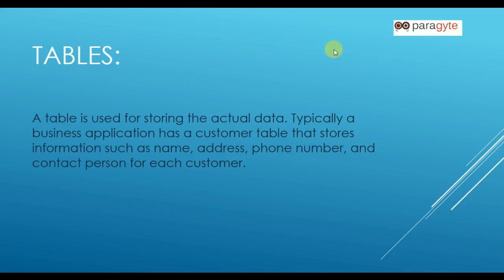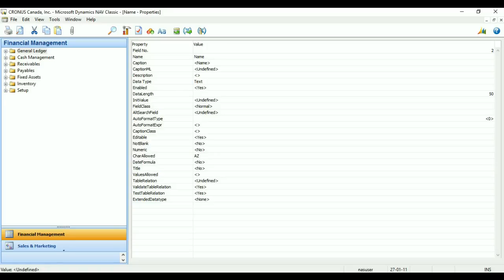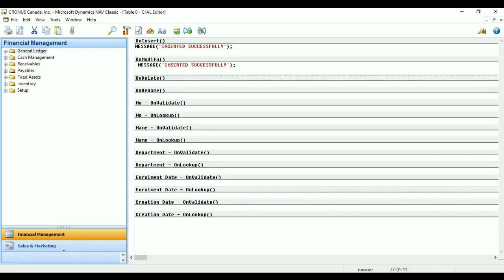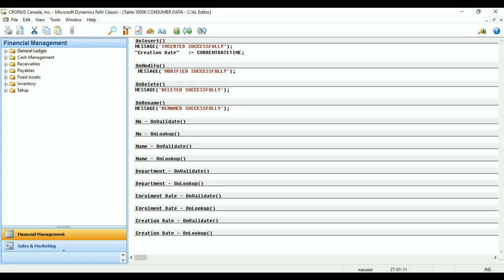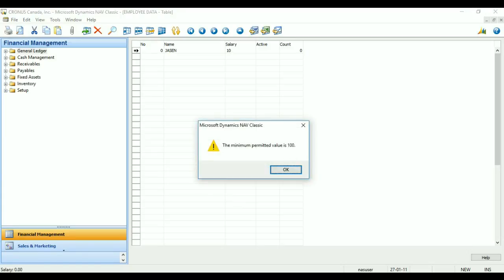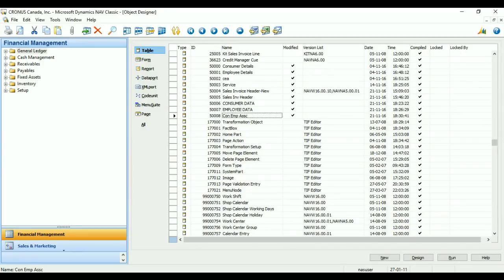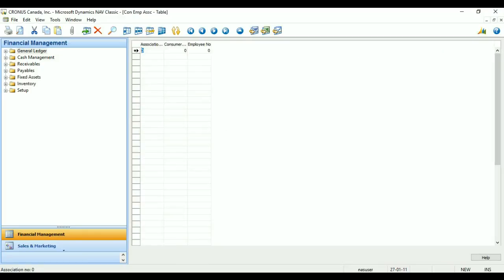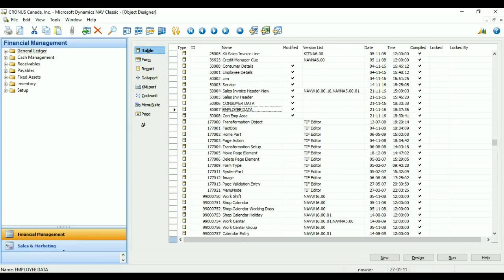How to create table in dynamics NAV 2009?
This video will demonstrate basic creation of table, field datatypes, field & table properties, field & table triggers in Dynamic NAV 2009.